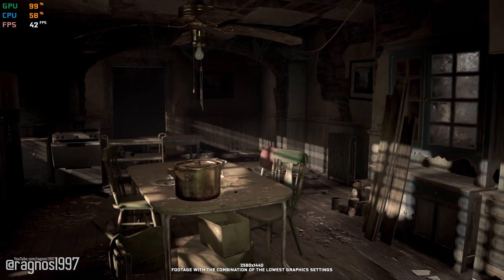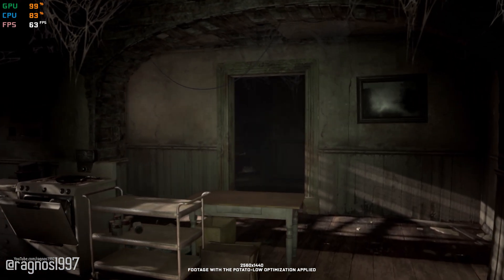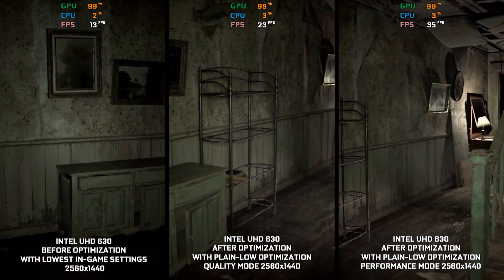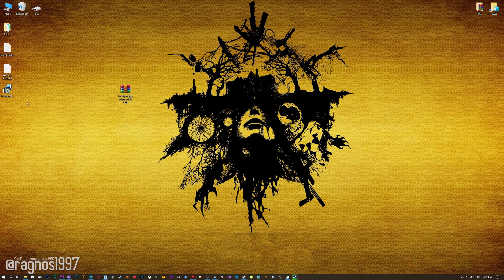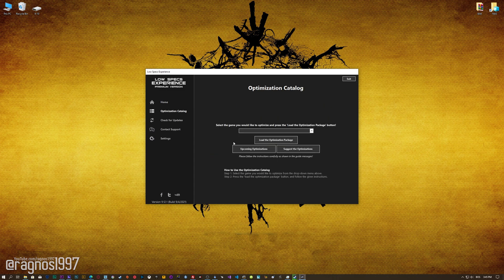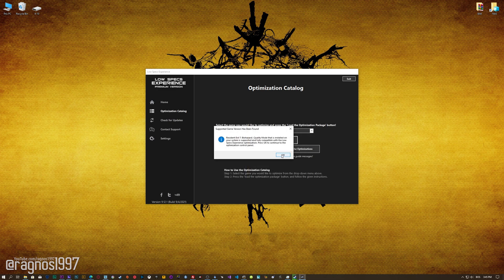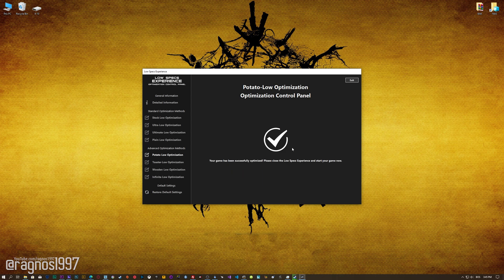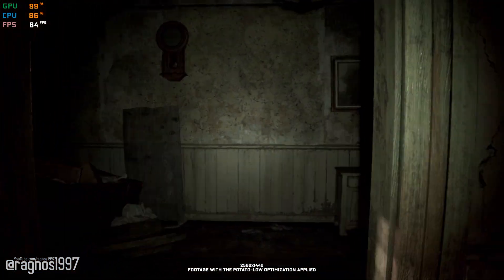Resident Evil 7: Biohazard | How to Get Maximum FPS Boost and Fix Lag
This Maximum FPS Boost guide for Resident Evil 7: Biohazard shows you how to increase and maximize frame rates, fix lag, reduce stutters, and improve overall performance using the Maximum Performance presets in Low Specs Experience.

⏱️ Timestamps

00:00 Before vs After Optimization
00:53 Optimization Guide
02:14 Additional Gameplay Footage